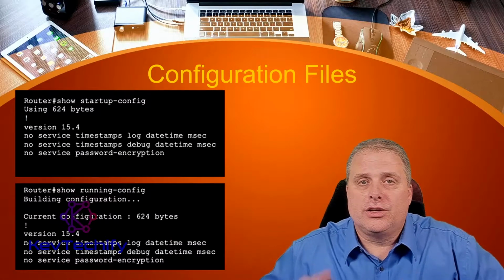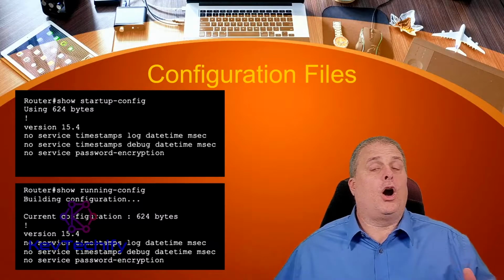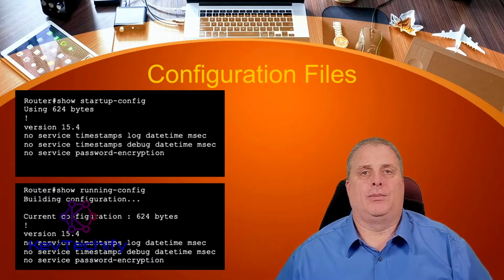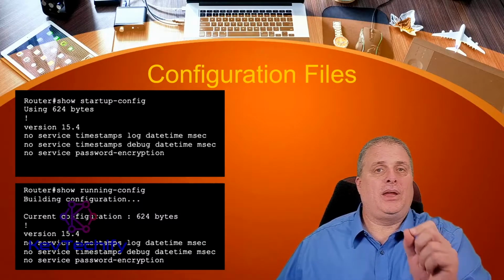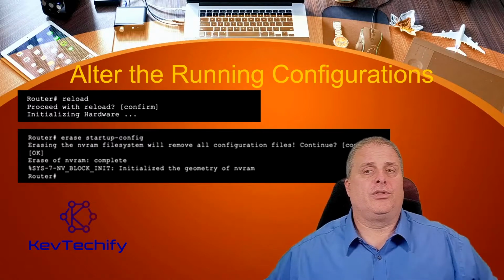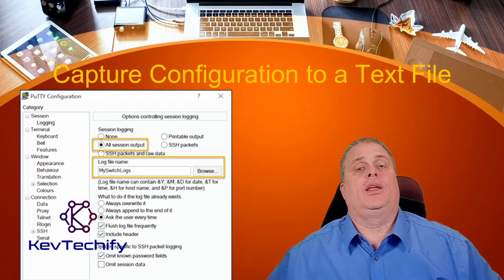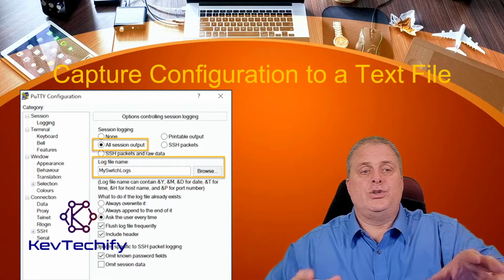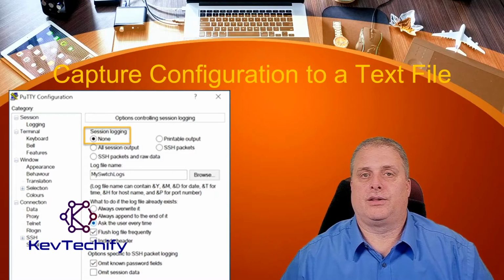Save Configurations - Basic Switch and End Device Config - Intro to Net - CCNA - KevTechify | vid 14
In this episode we are going to look at Save Configurations.

We will be discussing Configuration Files, Alter the Running Configuration, and Capture Configuration to a Text File.

Episode 2 - Basic Switch and End Device Configuration
Part E - Save Configurations
Video Number: 14

Chapters
0:00 Introduction
1:22 Configuration Files
3:47 Alter the Running Configurations
5:03 Capture Configuration to a Text File